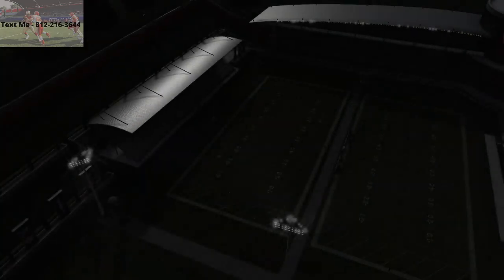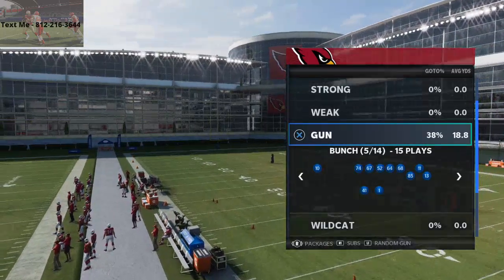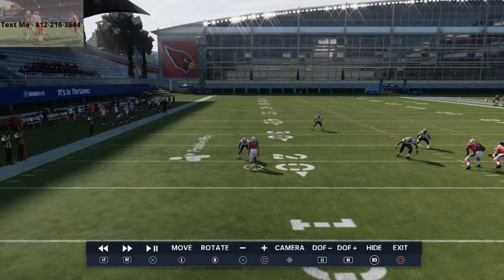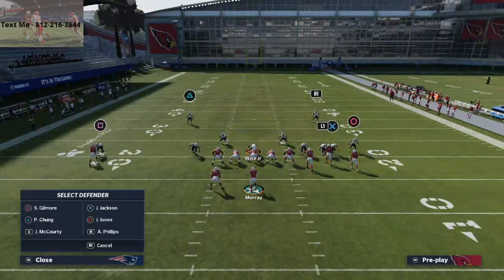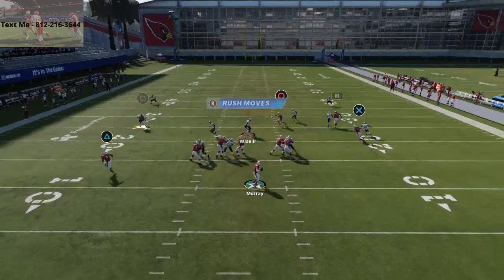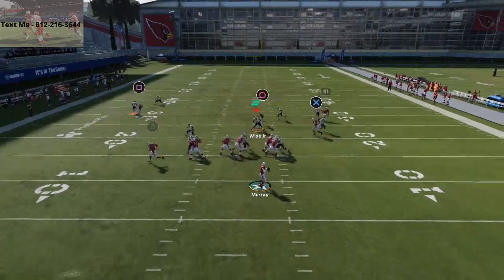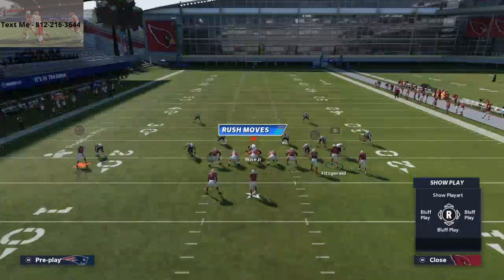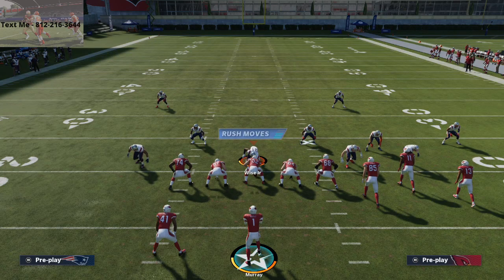The Best Man Beating Route in Madden 21| Beat Man Defense From Any Playbook with This Route